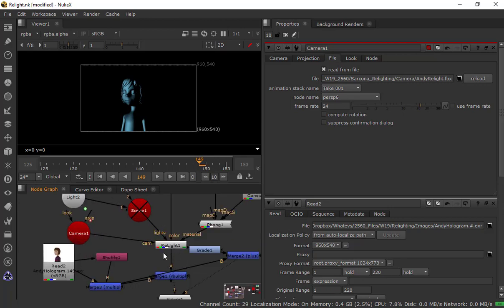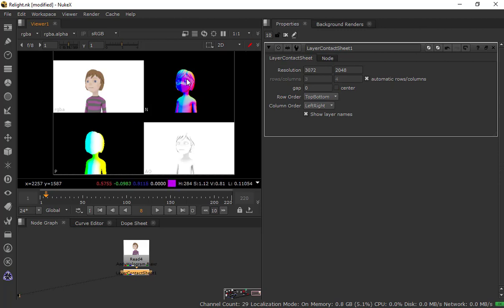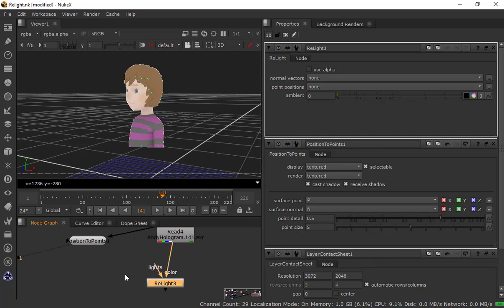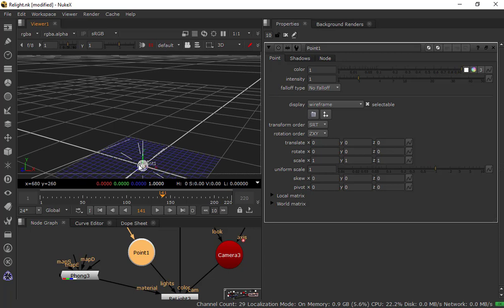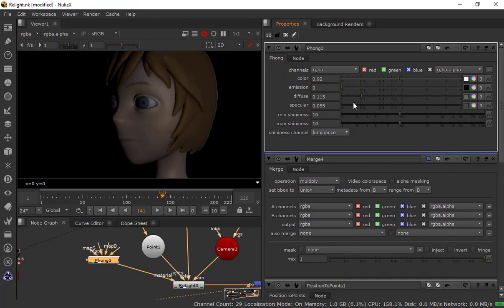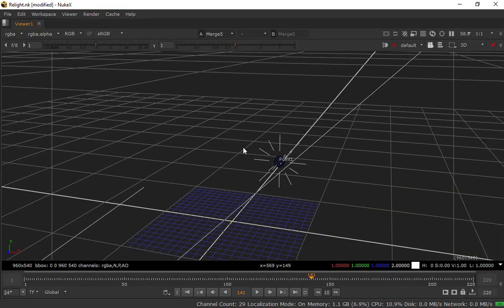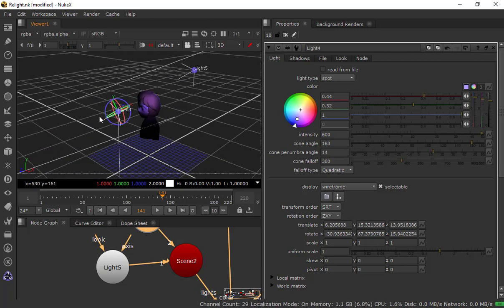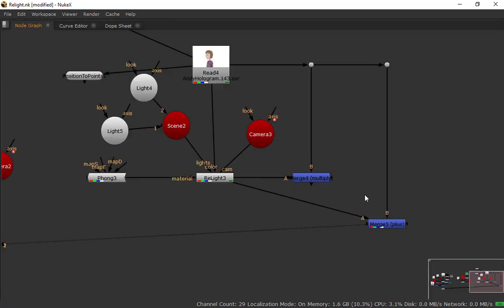2560 Relighting in Nuke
Nuke Relighting a 3D Model